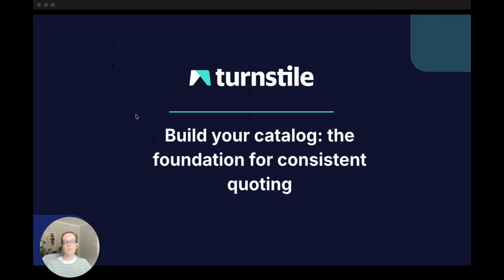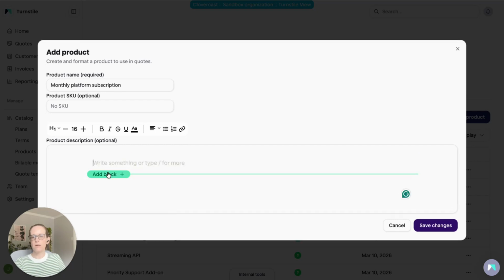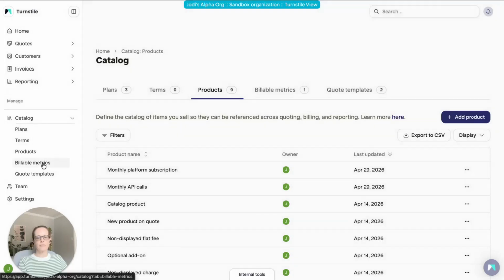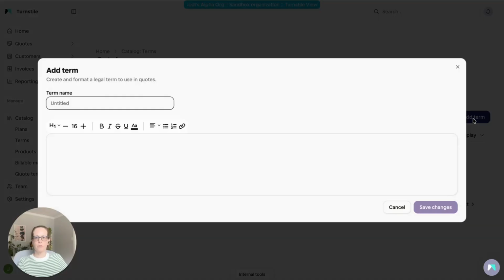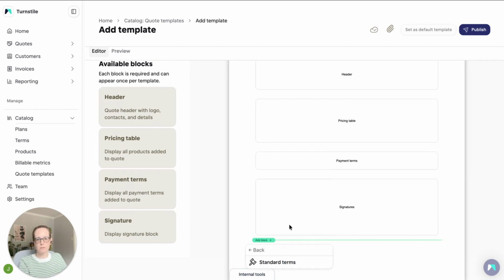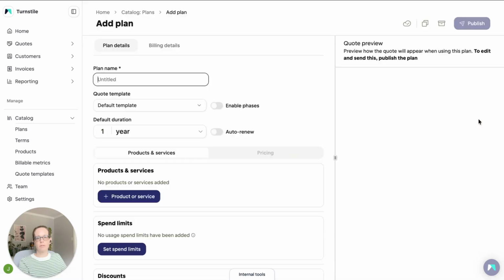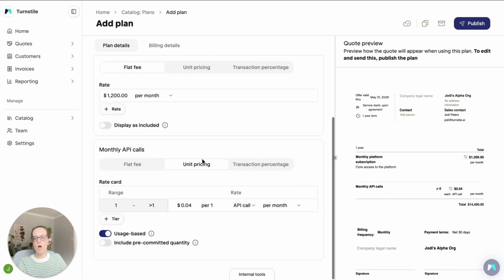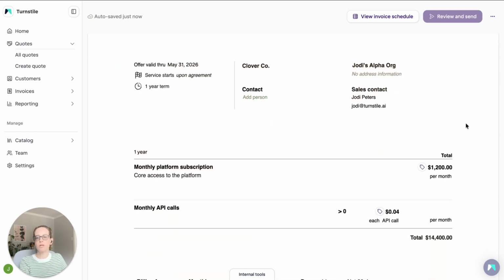Build your catalog for consistent quoting | Turnstile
Learn how to build a Turnstile catalog to standardize your products, pricing, and terms for faster, error-free quoting.

Stop re-entering the same data for every new quote. In this video, we show you how to create a central library of pre-approved products and pricing plans so your team can generate consistent quotes in seconds.

This video walks through setting up the catalog from scratch — from your first product all the way through to a published plan.

What's covered:
• Adding products to the catalog, including optional SKUs and descriptions
• Creating billable metrics for usage-based products and setting unit names
• Adding contract terms to the catalog for use across quote templates
• Building a quote template and attaching terms to it
• Setting a default quote template for your account
• Creating a plan: selecting a quote template, adding products, and setting pricing types
• Configuring flat fee and unit pricing within a plan
• Setting billing frequency and publishing a plan
• Selecting a catalog plan from the plan selector when creating a quote

Chapters:
0:00 The problem with building every quote from scratch
0:27 Add products to the catalog
1:22 Add billable metrics for usage-based products
2:06 Add contract terms to the catalog
2:28 Build a quote template and attach terms
3:20 Create a plan and add products
4:09 Set pricing types and billing frequency
4:50 Use your plan on a new quote